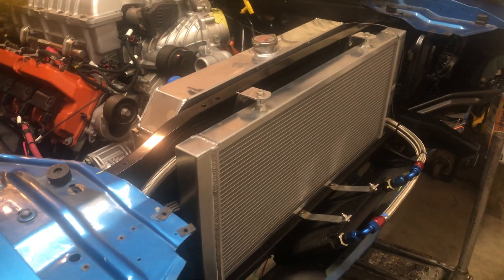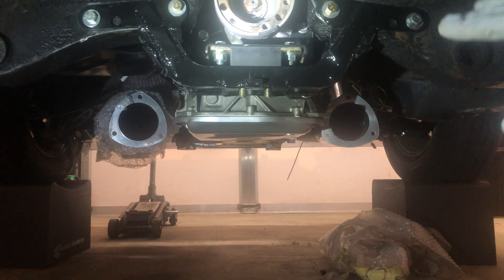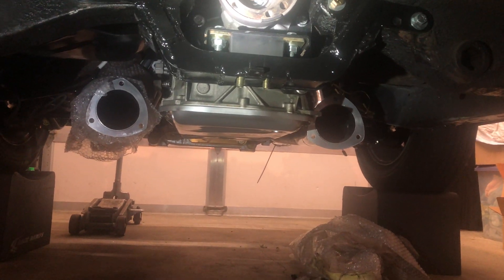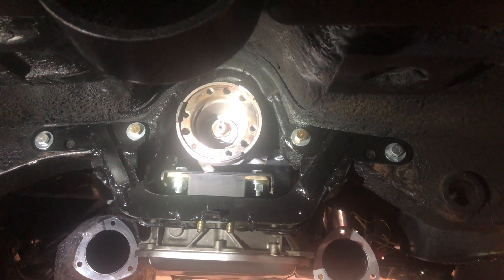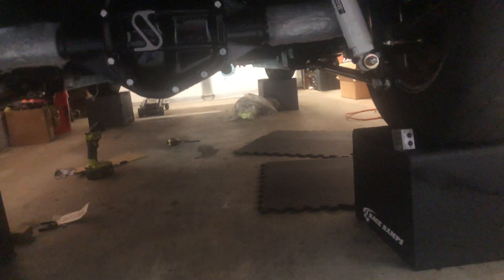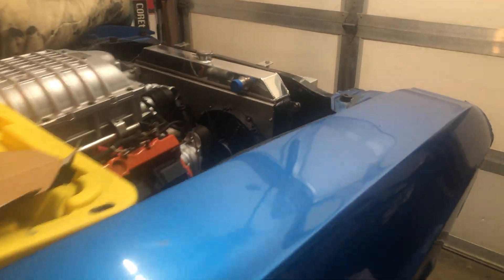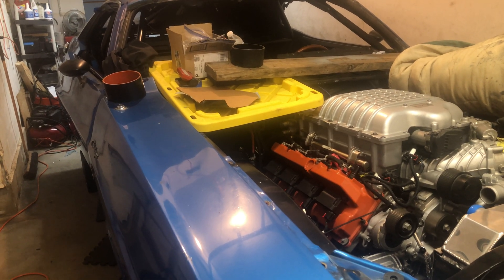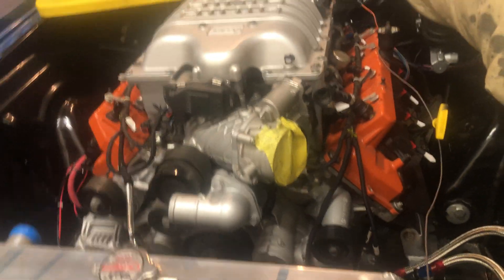6.2 hellcat 8hp90 swap in 70 challenger - project Hellcrap pt1- engine/trans mounting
Little rundown of how I made the 6.2/8hp90 fit in my 70 challenger without cutting the entire tunnel up.  Also addressing some issues I have come across with the 8hp90 transmission in swapped cars exploding the casing at the tailshaft section down track.

And sorry, it’s a Strange S60 (as you can tell by the giant S on the cover lol) just so used to saying Dana

More project Hellcrap videos to come